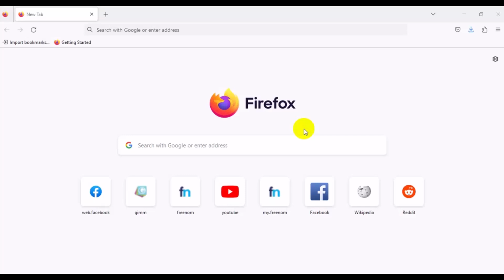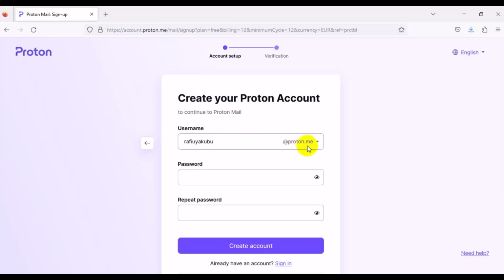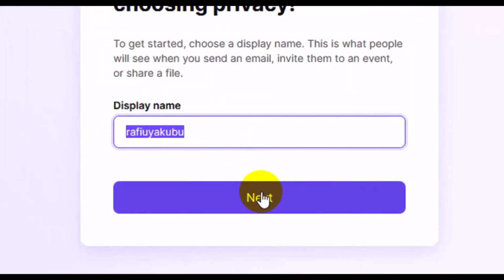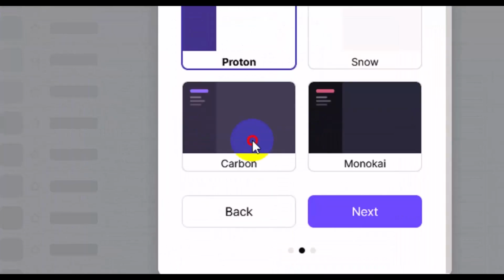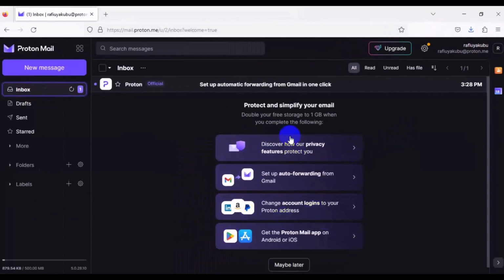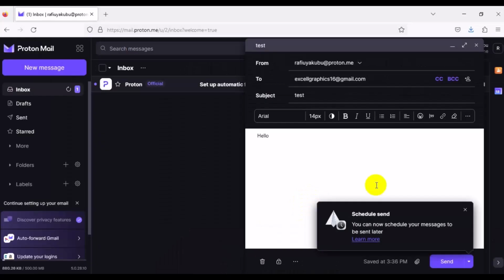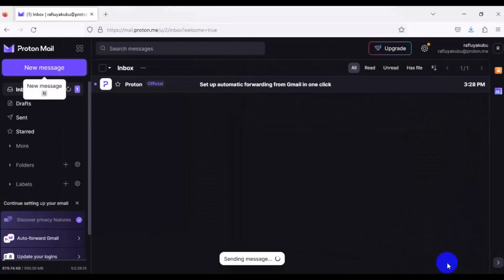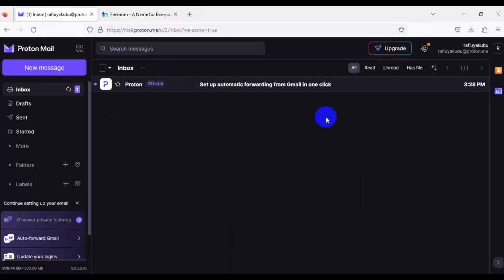How To Create Custom Email For Free - Follow These Steps!!